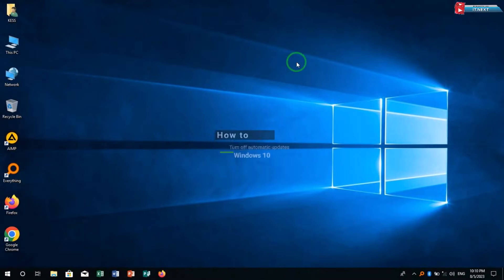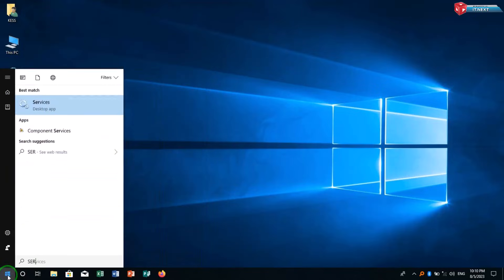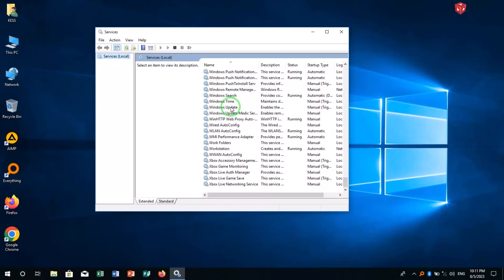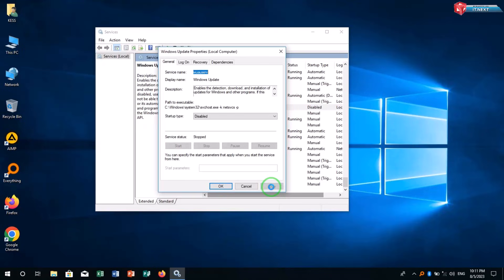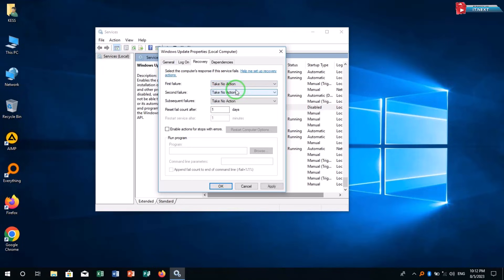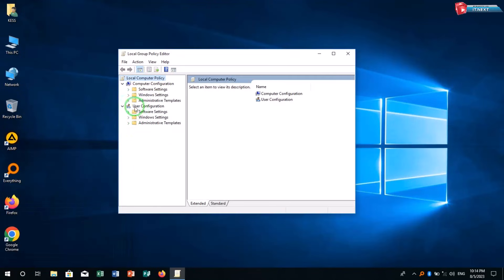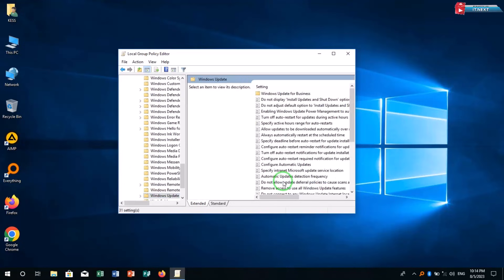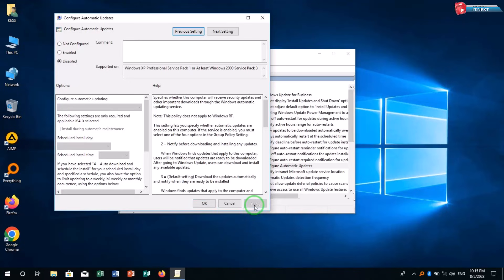How to turn off automatic updates Windows 10 || Stop Windows 10 Automatic Updates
In this video, we'll show you how to turn off automatic updates on Windows 10, so you can decide when and what updates to install.

Windows 10 automatically updates your system to the latest version, but sometimes this can cause problems. In this video, we'll show you how to disable automatic updates on Windows 10 so you can decide when and what updates to install. We'll also show you how to turn off automatic updates on Windows 10 in case you need to reinstall your system.